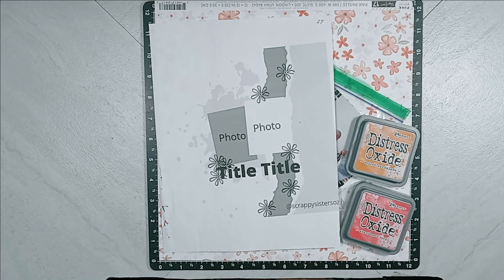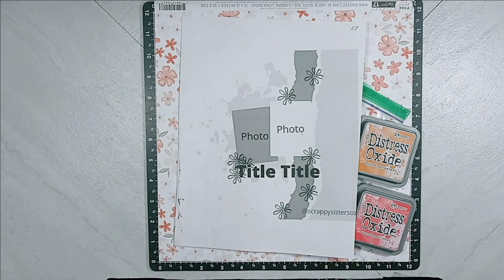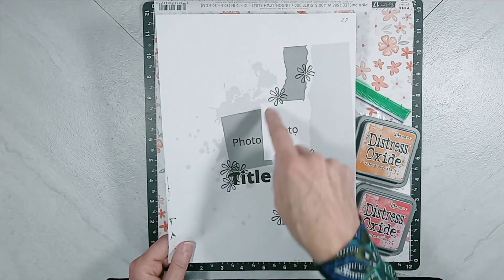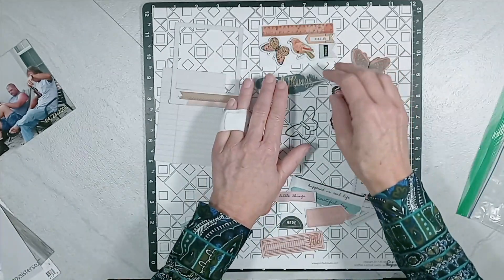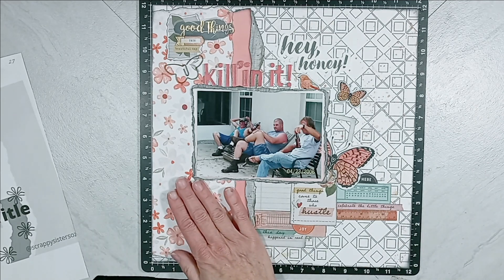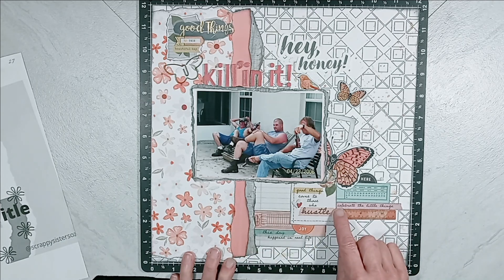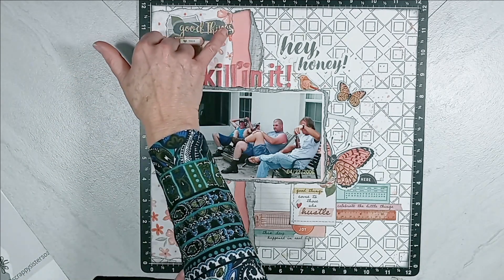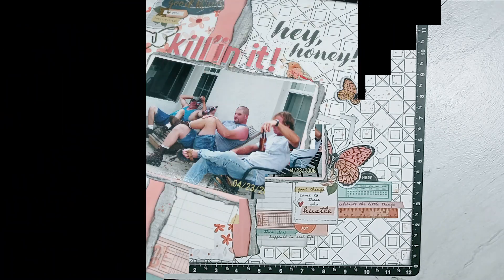30DSCBL9 Mar 27th Hey Honey